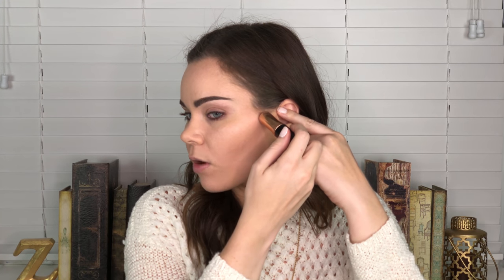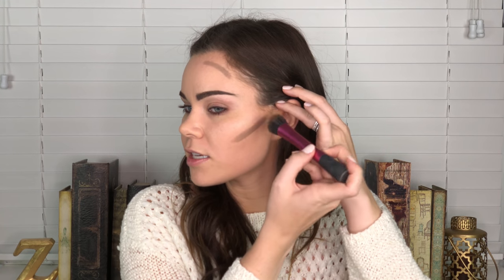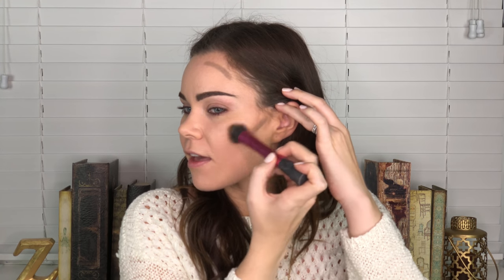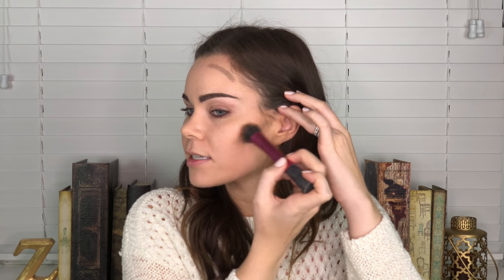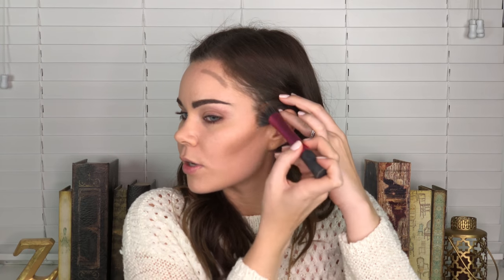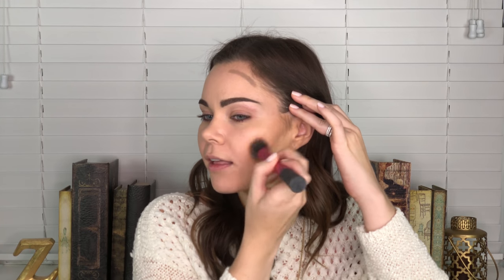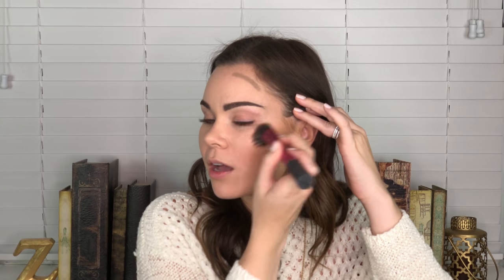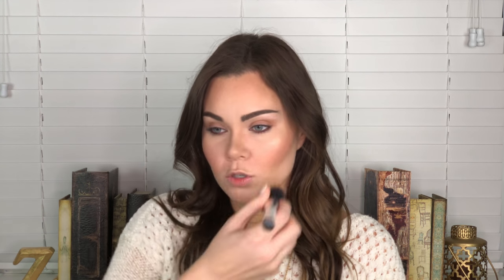BEGINNER'S GUIDE TO CONTOURING - Step by Step!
First time contouring?! Follow these super easy, detailed steps to get it right your first try! As always practice makes perfect, but I hope these tips and tricks help you to achieve a great base that lasts all night long! Let me know if you guys want any other how-to beginner videos! I came up with these tips from following along with other videos that didn’t quite explain exact placement, so I thought this level of detail would be really helpful to some of you.

Products Mentioned:
Foundation – NARS All Day Luminous Weightless Foundation
Cream Contour – Anastasia Beverly Hills Foundation Stick in Fawn
Concealer – Tarte Shape Tape in Light
Powder – Coty Airspun Loose Face Powder
Powder Contour/Bronzer – Tarte Park Ave Princess Chisel Palette